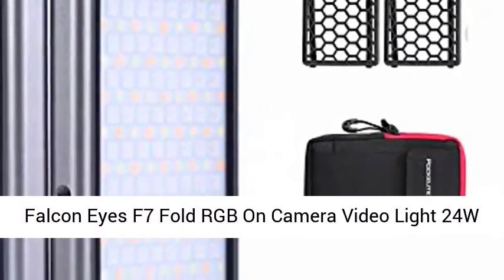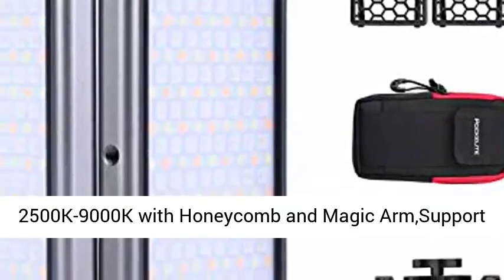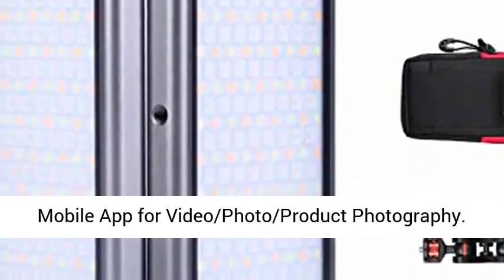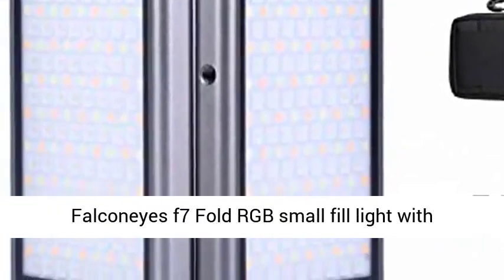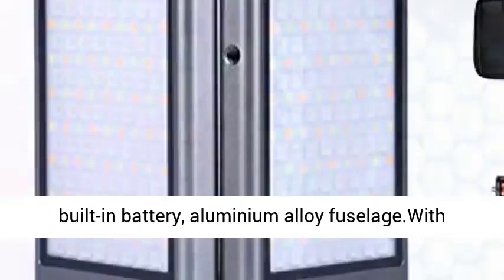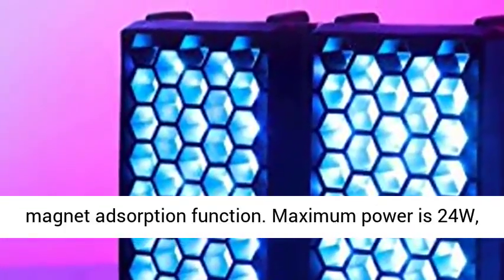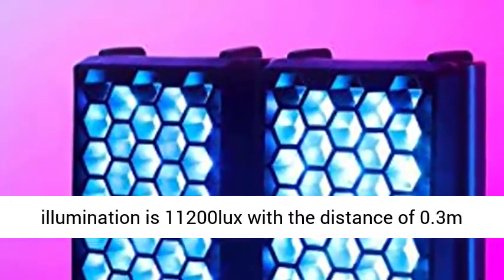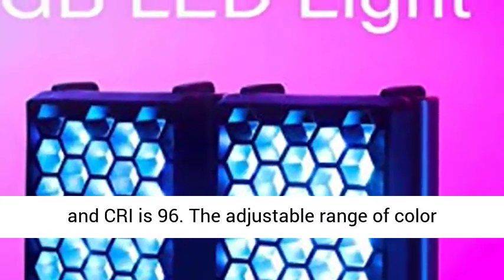RGB Video Light, Pixel Led On Camera Pocket Light with Built in 4000mAh Rechargeable Battery 0 1530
amazon,
amazon finds,
amazon prime,
amazon fba,
amazon flex,
amazon rainforest,
amazon house,
amazon jungle,
amazon stock,
amazon ascension,
amazon alexa,
amazon astro,
amazon amazon,
amazon business,
amazon bundles,
amazon bedrock,
amazon course,
amazon commercial,
amazon couch,
amazon dropshipping,
amazon driver,
amazon documentary,
d amazing,
amazon echo,
amazon earnings,
e amazonas,
amazon family,
amazon fba for beginners,
amazon forest,
fba amazon,
forest amazon,
amazon gadgets,
amazon gaan,
amazon guitar,
amazon gadgets 2024,
amazon go,
amazon gan,
get amazon prime free,
game amazon,
amazon haul,
amazon interview,
amazon influencer program,
amazon influencer,
amazon items,
amazon iphone,